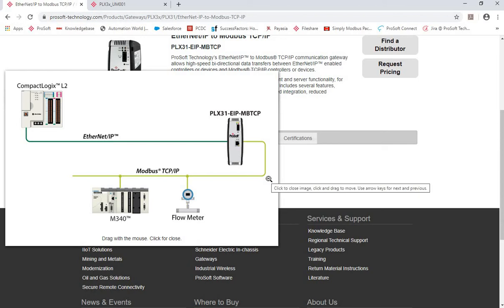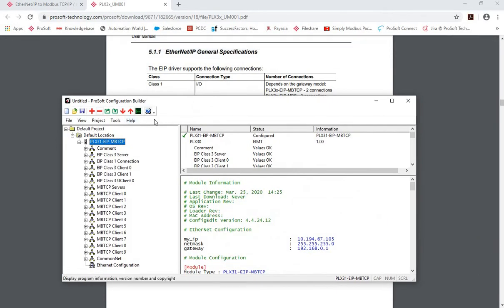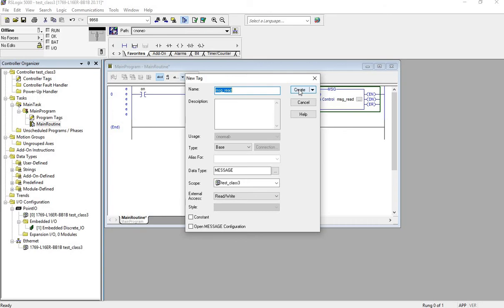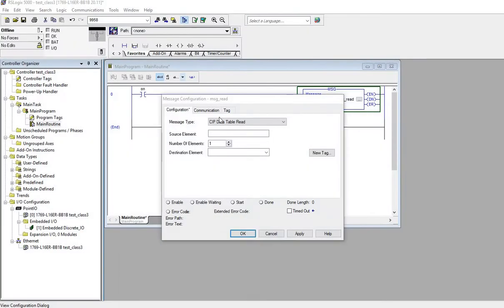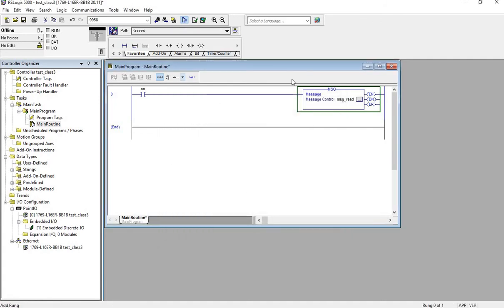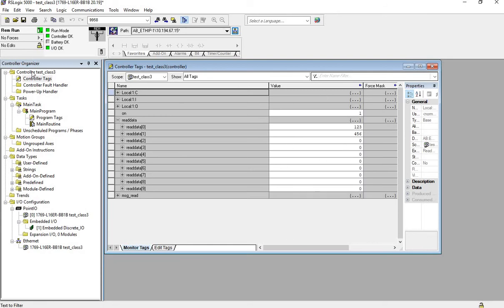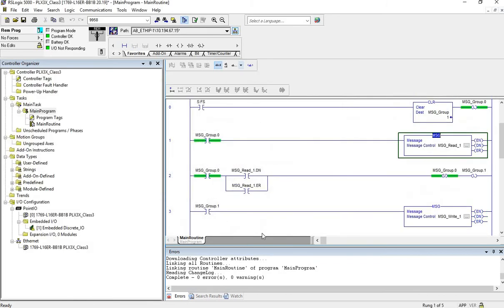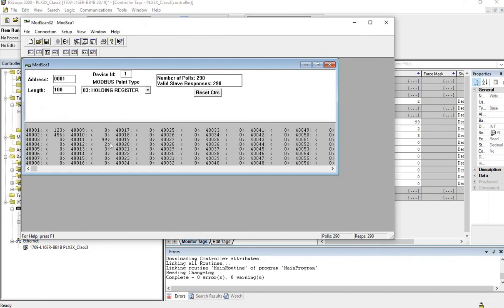PLX31 EIP driver Class 3 EIP Connection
CompactLogix as a client establishing Class 3 EIP connection with PLX31-EIP-MBTCP